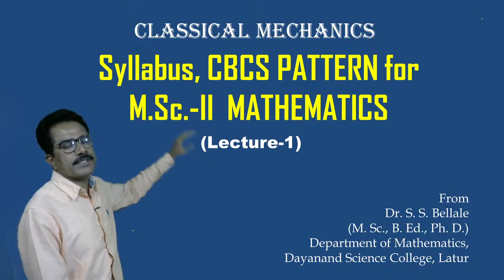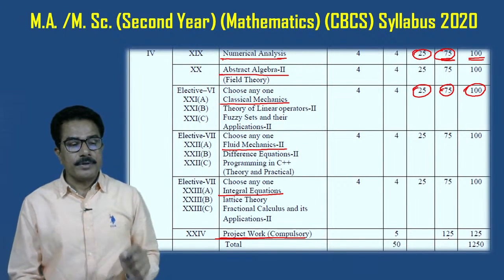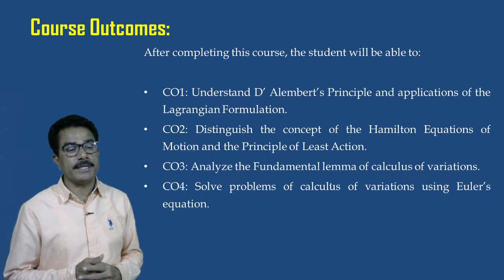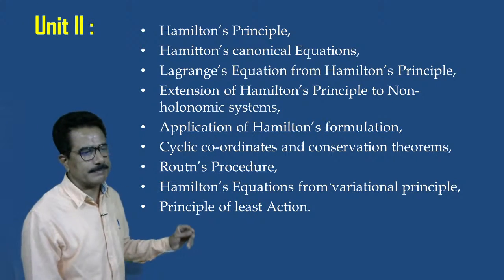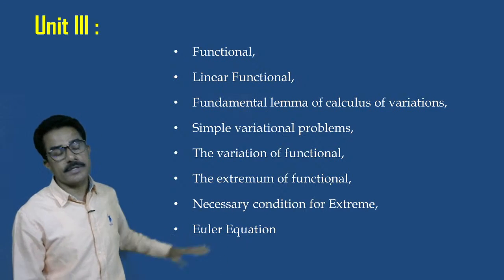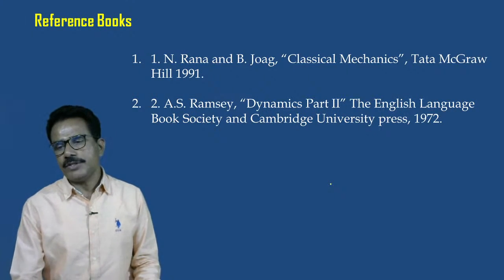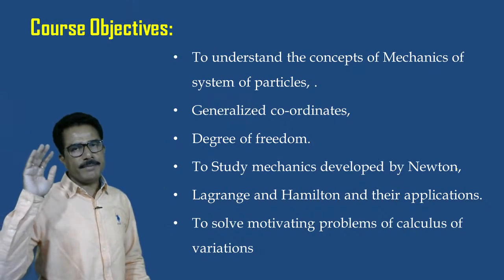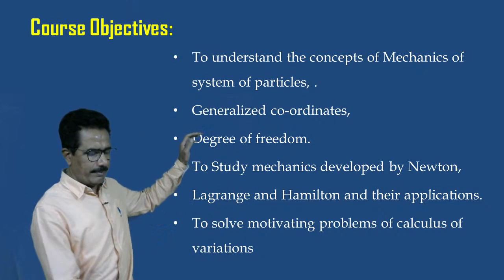Math | M.Sc.S.Y. I Classical Mechanics | Syllabus Pattern | Lect.1 | Dr. S. S. Bellale | DSCL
Mechanics of System of particles,
Generalized co-ordinates,
Degree of freedom,
Holonomic and Noholonomic system,
Scleronomic and Rheonomic system,
D’Alembert’s principles and Lagrange’s Equation of Motion,
Different forms of Lagrange’s Equation,
Generalized Potential,
Conservative fields and its Energy Equation,
Application of Lagrange’s formulation,
Hamilton’s Principle,
Hamitton’s canonical Equations,
Lagrange’s Equation from Hamilton’s Principle,
Extension of Hamilton’s Principle to Non-holonomic systems,
Application of Hamilton’s formulation,
Cyclic co-ordinates and conservation theorems,
Routn’s Procedure,
Hamilton’s Equations from variational principle,
Principle of least Action,
Functional,
Linear Functional,
Fundamental lemma of calculus of variations,
Simple variational problems,
The variation of functional,
The extremum of functional,
Necessary condition for Extreme,
Euler Equation,
Eulers Equation of several variables,
Invariance of Euler Equation,
Motivating Problems of calculus of variation,
Shortest Distance,
Minimum surface of Revolution,
Brachistochrone Problem,
Isoperimetric Problem,
Geodesic,
Variational problems in Parametric form,
Generalization of Euler Equation,
Variational Problems with subsidiary conditions